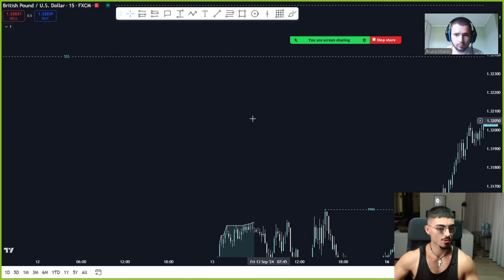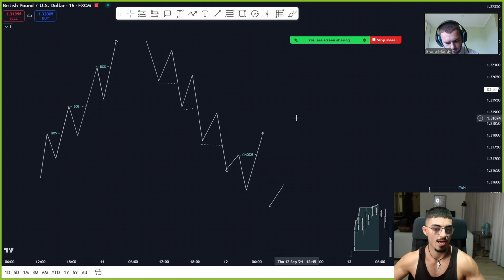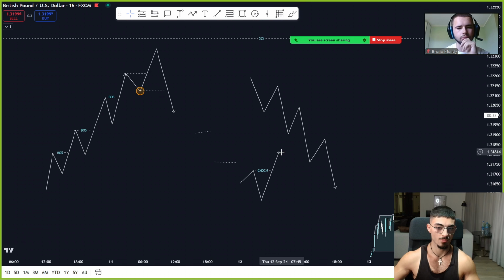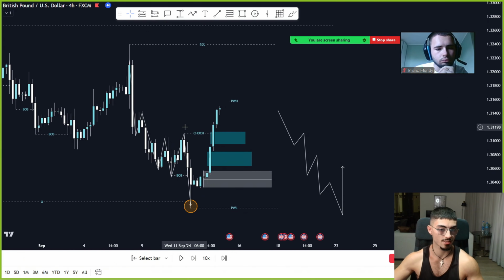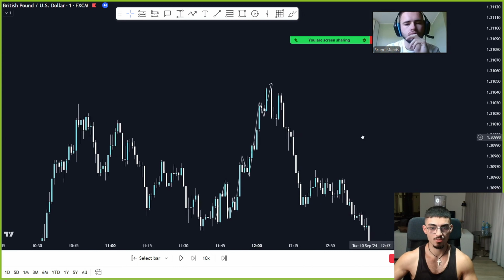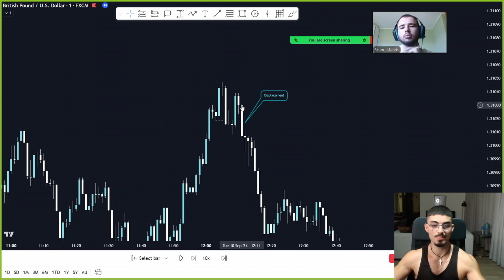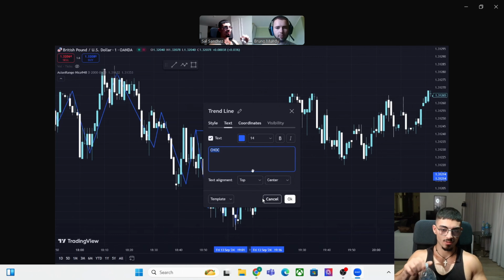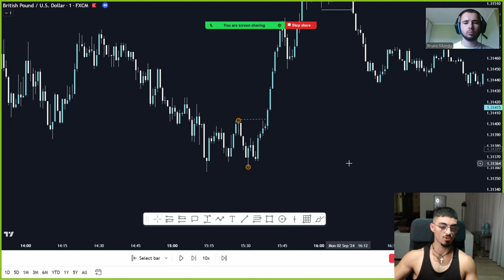How to understand CHOCH and BOS in Forex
Want me to help you become consistently profitable to live the life you've always wanted? Go here to apply

Teaching my student Bruno how to identify and trade change of character and breakout structures on different timeframes. I break down these crucial concepts that helped me get to $500k funding, showing both basic diagrams and real chart examples.

Chapters:
00:00 Most Important Trading Concept
01:10 Understanding Break of Structure
02:40 Change of Character Basics
04:57 Drawing Market Structure
06:07 Higher Timeframe Analysis
08:31 4-Hour Chart Example
10:26 Lower Timeframe Entry Points
12:32 Strong Close Importance
14:16 Real Chart Examples
17:48 Student Practice Session
20:00 Consolidation Patterns
22:15 Finding Multiple Examples
24:02 Final Tips & Practice